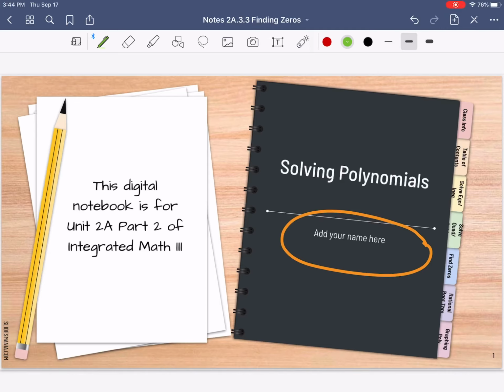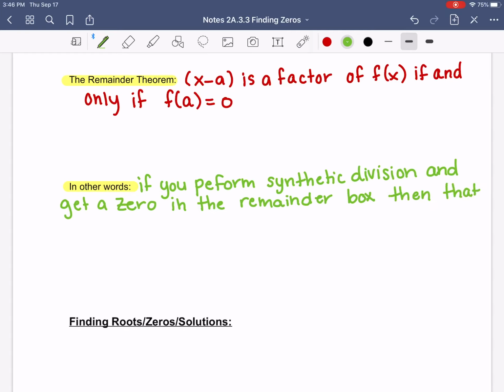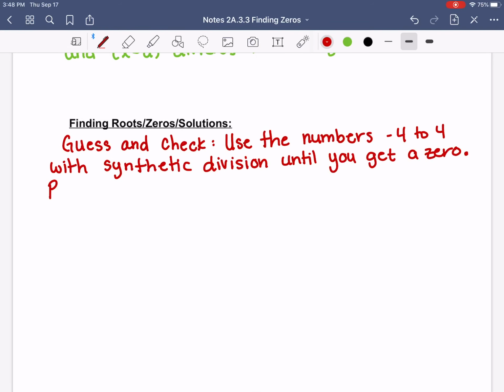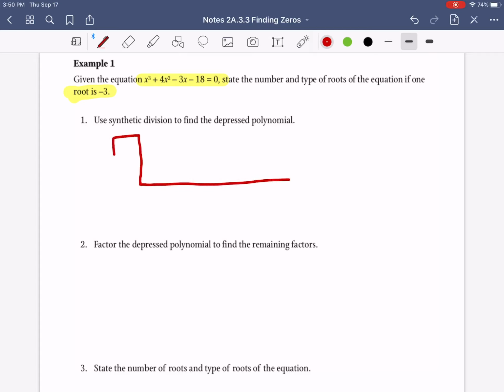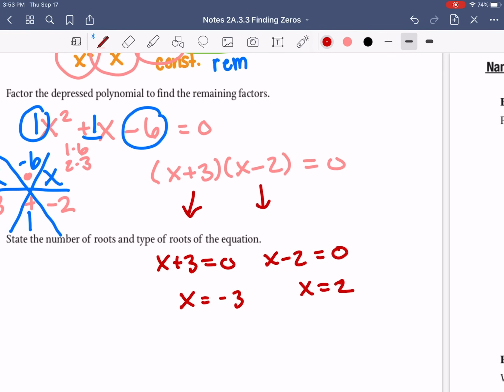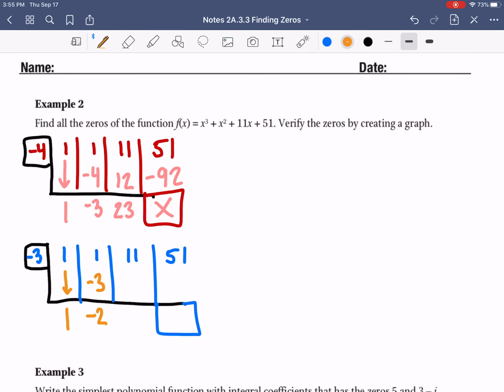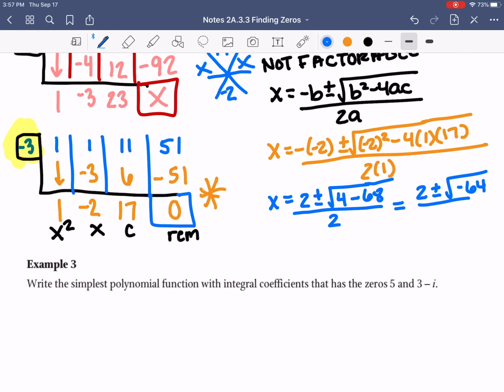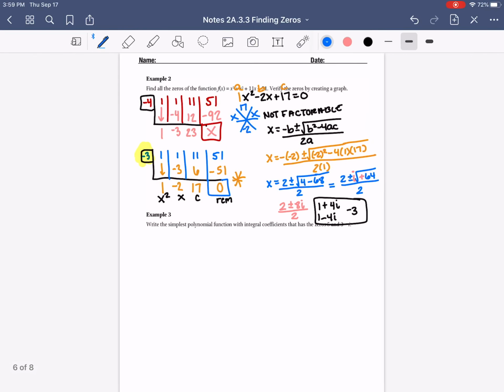Notes 2A.3.3 Finding Zeros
Notes for Mrs. Ardis’ Int Math 3 class. To be used with Notebook Pg 91 and slide 10-11 in Digital Notebook Unit 2A Part 2.